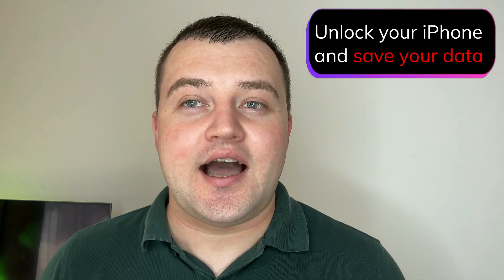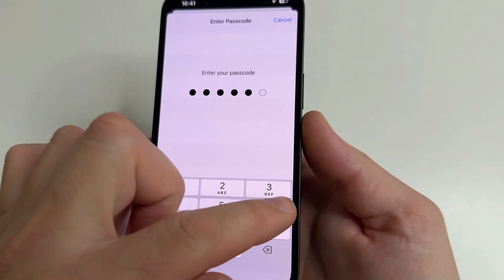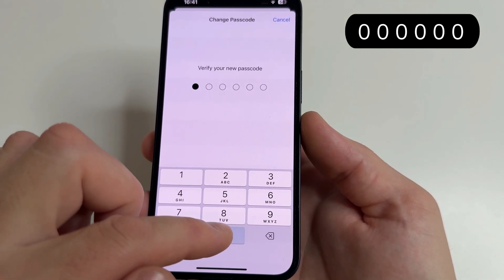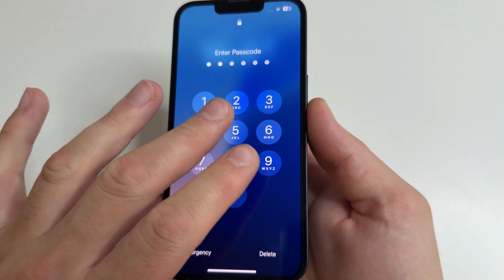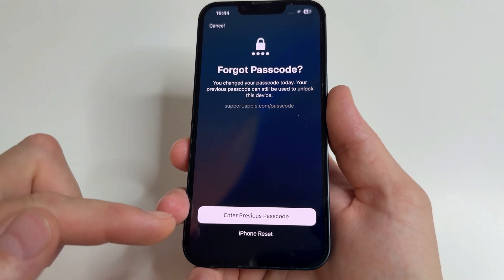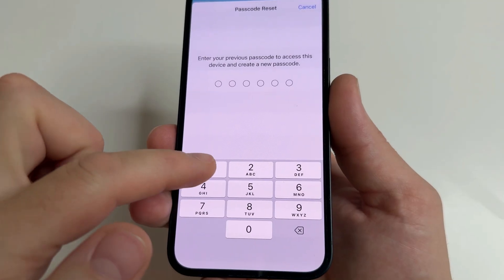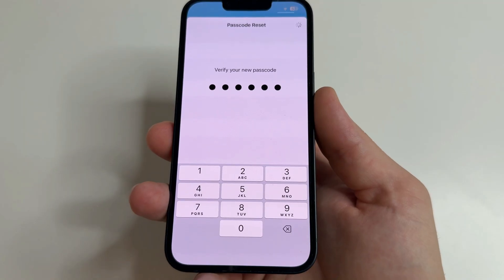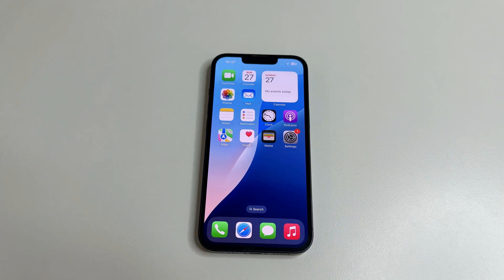How to UNLOCK iPhone If You Forgot Passcode WITHOUT LOSING DATA 2025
In this video - how to unlock iphone if forgot password or passcode without computer and without losing data in 2025. This method aslo work if you forgot icloud password and Apple ID.